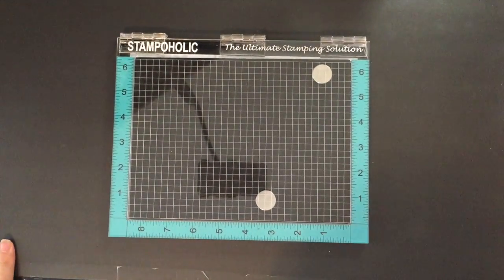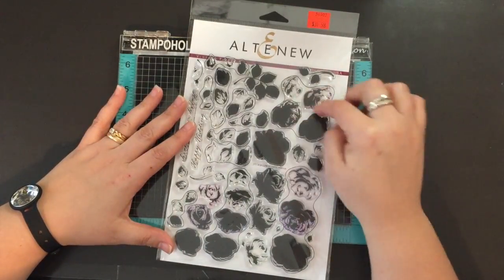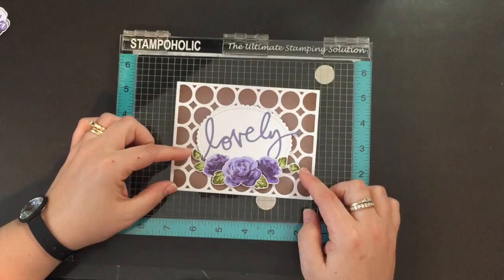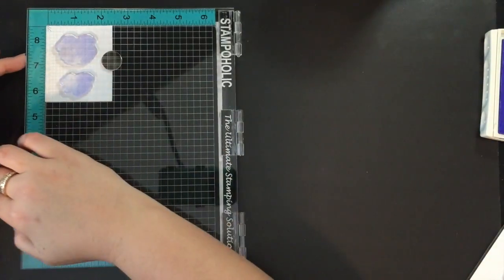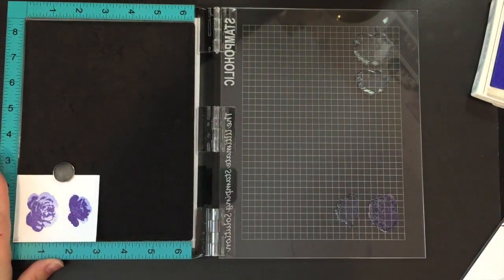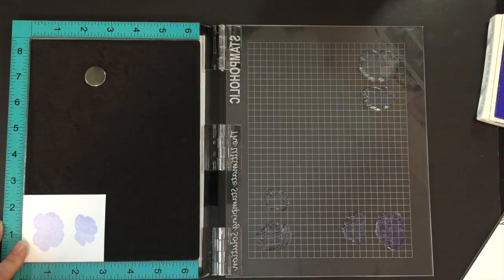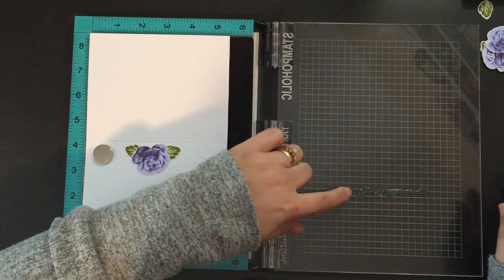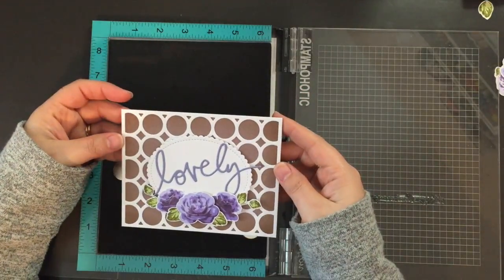Stampoholic - Episode 1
Please join me for the next three months while I share some great projects using the Stampoholic tool from Die Cuts and More.  Check out the Die Cuts and More blog for your change to win a Stampoholic Nano.

Sarah